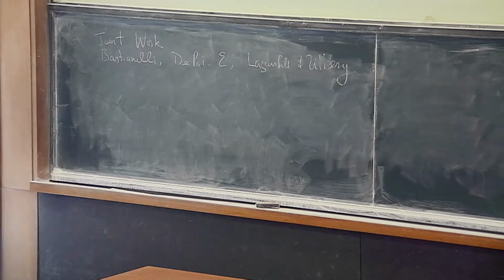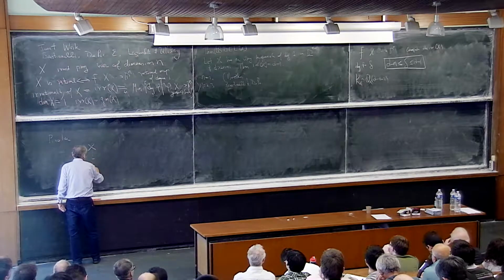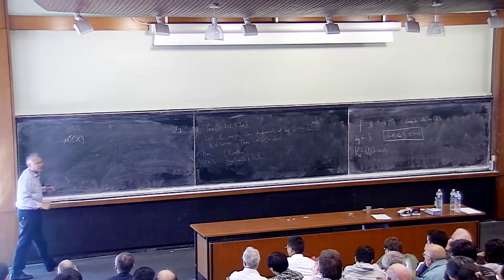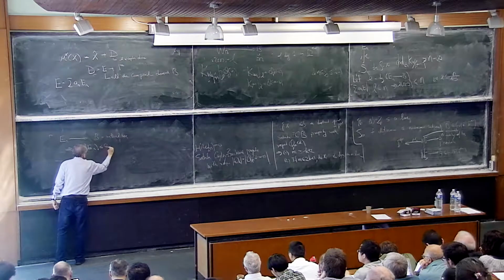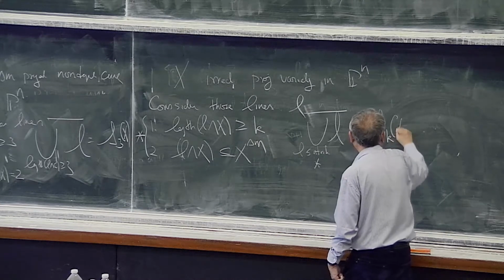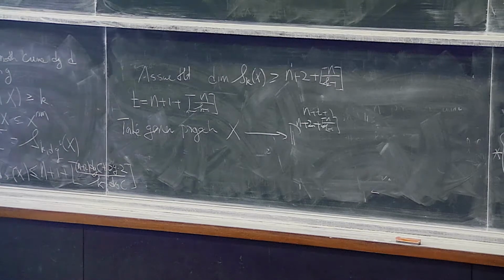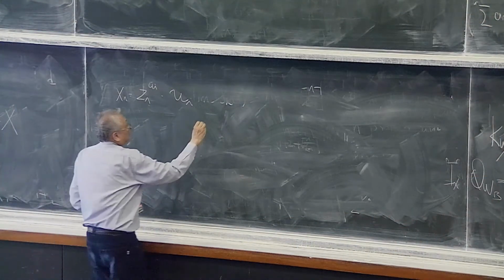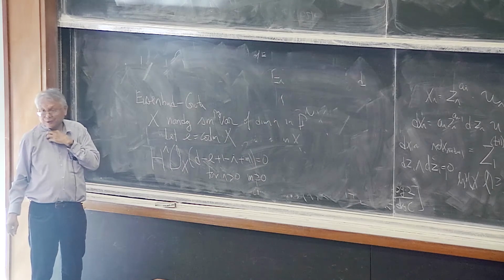L. Ein - Discrepancies and dimensions of secant varieties